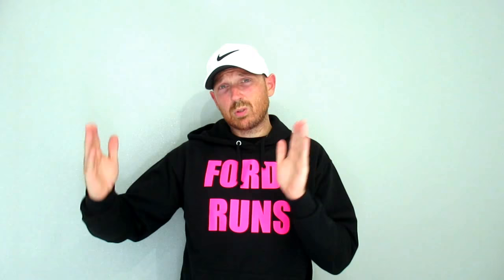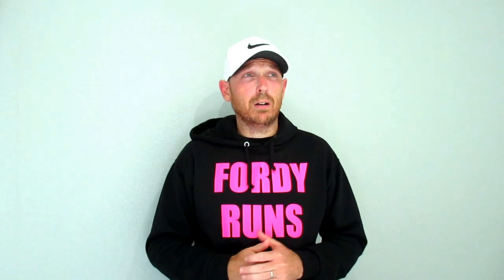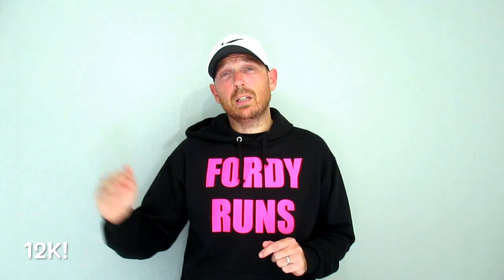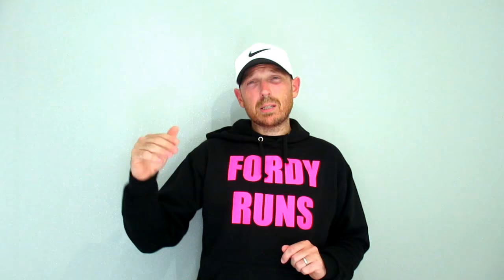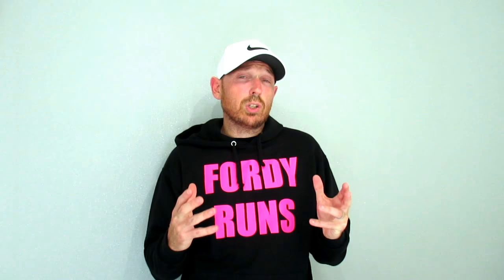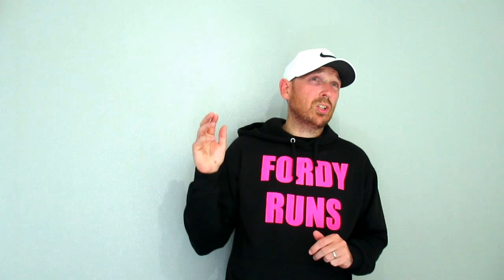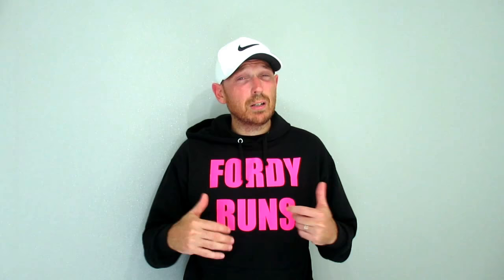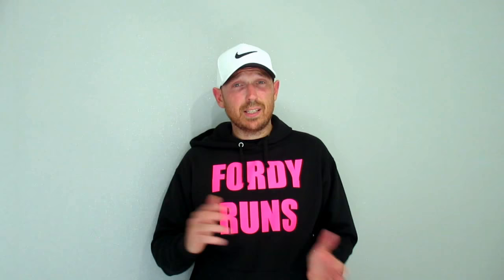HALF MARATHON Training Plan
Half Marathon Training Plan - Check out my own Half Marathon training plan that I used last year to train and complete the Great North Run Half Marathon in sub 2 hours! Great North Run Training Plan!

My runs are powered by Arbonne PhytoSport! For more info on the amazing plant powered sports nutrition

Film & Edit: If you would like to discuss Fordy Runs attending an event and other filming and editing requirements please contact

FORDY RUNS - The YouTube Channel for the Everyday Runner!